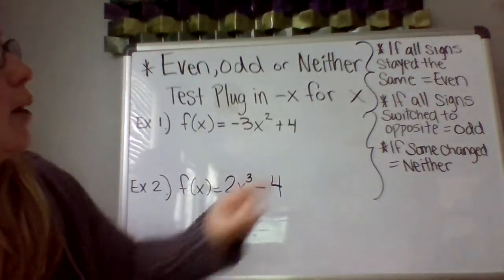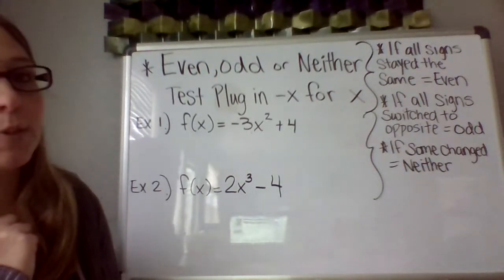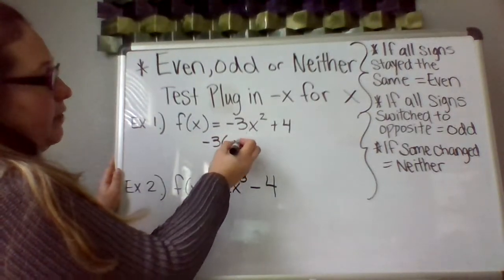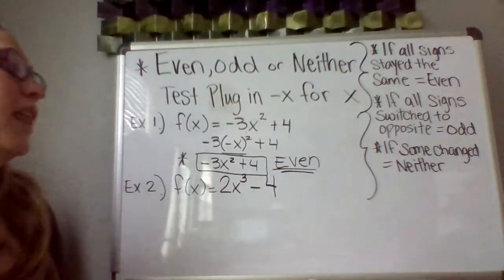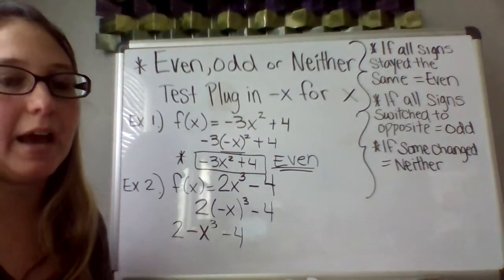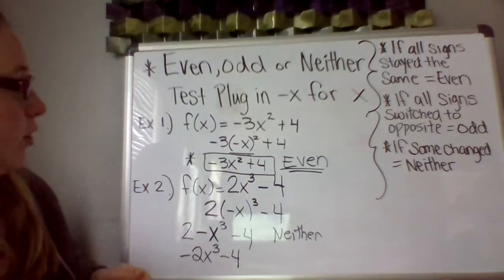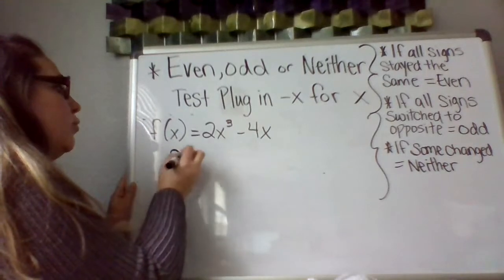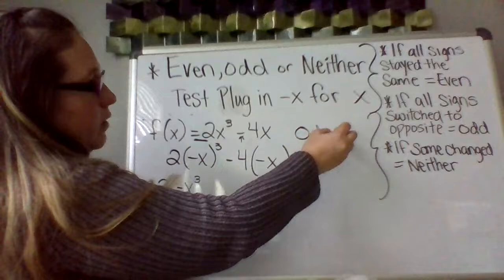Even, odd or Neither function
Mrs. Ackerman